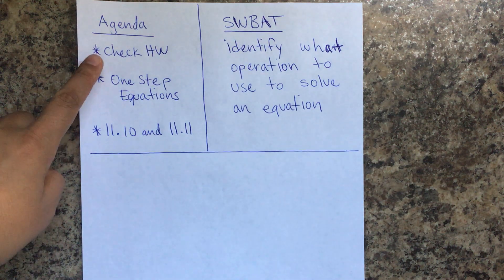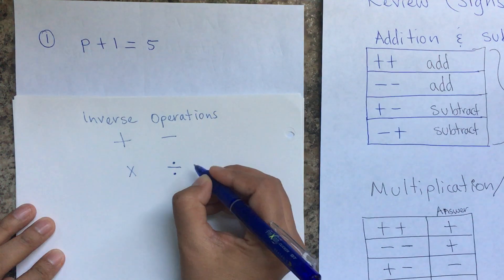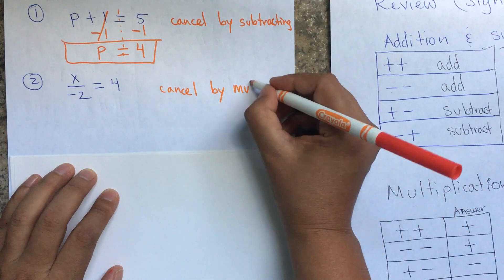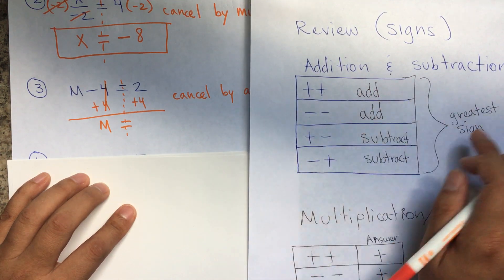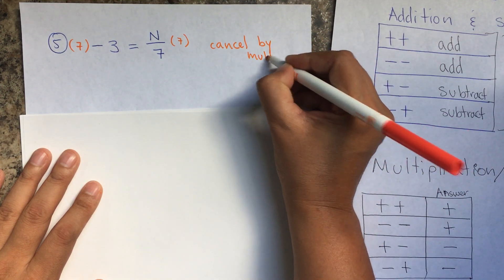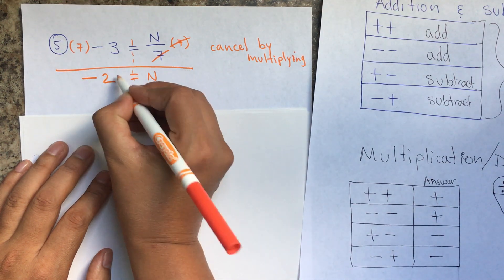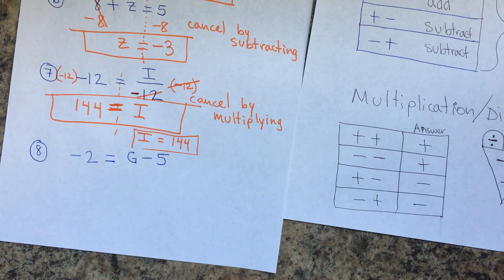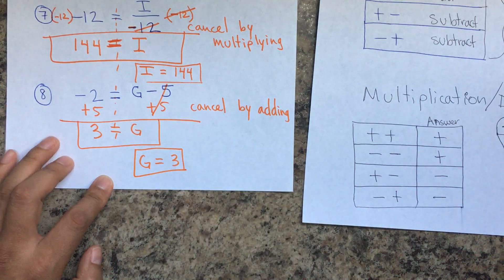Module K 11.10 and 11.11 one step equations mixed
Students will be able to identify which operation to use to solve a simple equation.